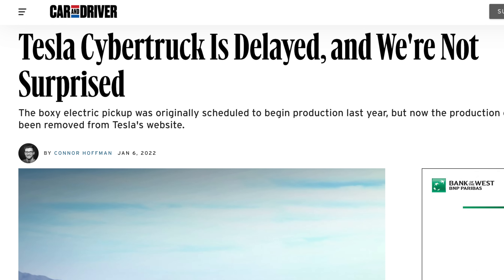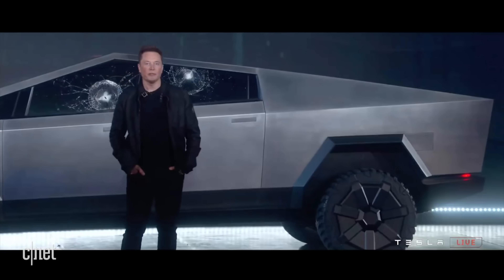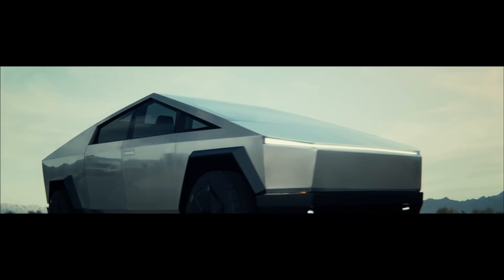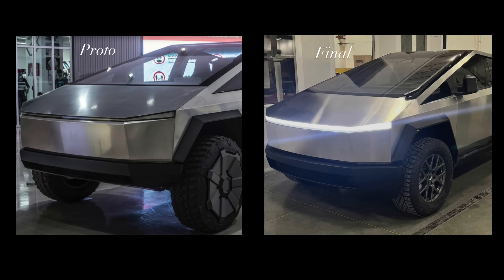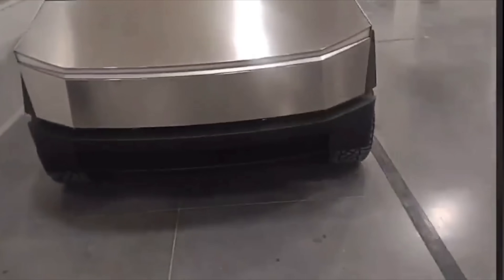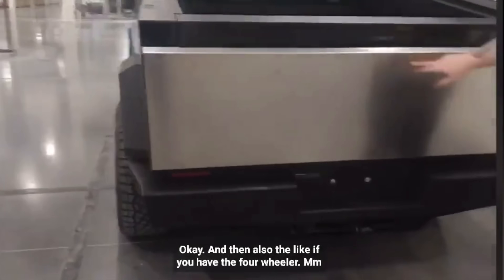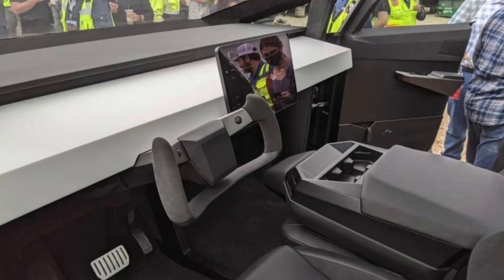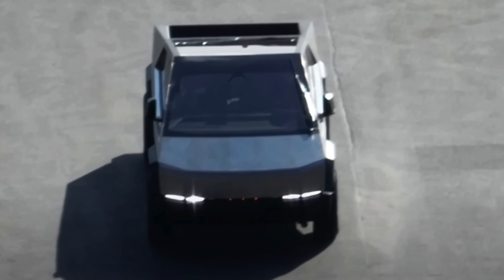Tesla Employee LEAKS New Cybertruck Video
New Cybertruck prototype leaks at Giga Texas! We break them down, and detail all the new features we can see/

Top 16 Tesla Model Y Accessories:
1. Screen Protector

2. Floor Mats

3. Performance Pedal Covers

4. License Plate Mount

5. Dashboard Cap Cover

6. Center Console Organizer
► OLD Console

7. JEDA Dock, Hub & Organizer

8. Center Console Wraps
► Old Console Pieces

9. Sunglasses Holder

10. HEPA Filters

12. Cyber Trash Mini Trash Can

13. PPF & Tinting

14. Cleaning Products

► After Wash

15. J1772 Charging Lock

16. Model Y Mud Flaps

Topics Covered:

Tesla
Tesla News
Tesla Updates
Tesla Rumors
Tesla Leaks
New Tesla
Model 3
Model Y
Model S
Model X
Tesla Details
Tesla Cybertruck
Cybertruck
Cybertruck Tesla
Tesla Cybertruck News
Cybertruck Leaks
Cybertruck Updates
2022 Cybertruck
Tesla Truck
2021 Cybertruck
Cybertruck Rumors
New Tesla Cybertruck
New Cybertruck
Cybertruck prototype
Giga Texas Cybertruck
Giga Texas